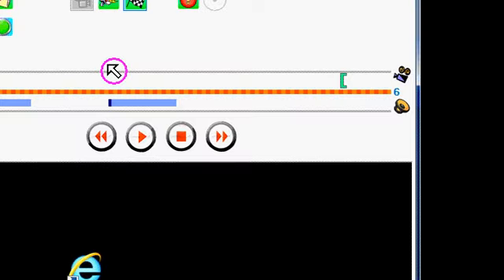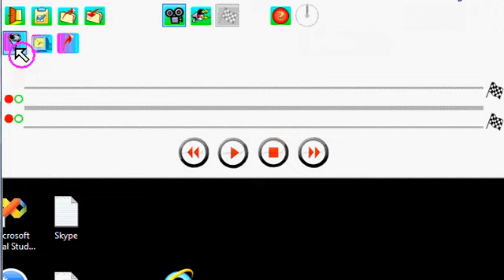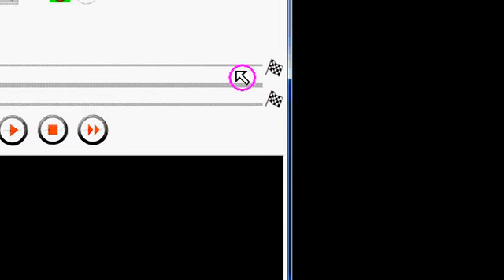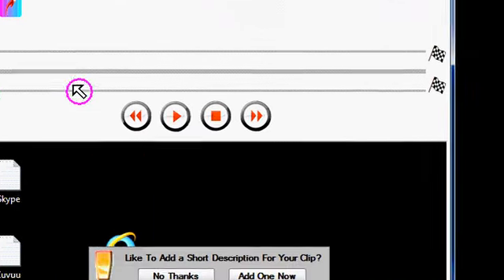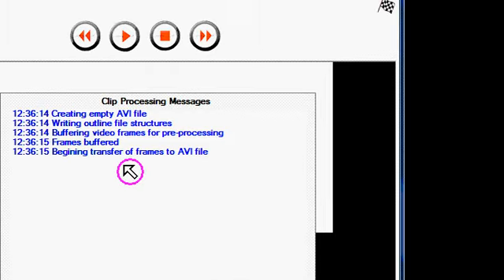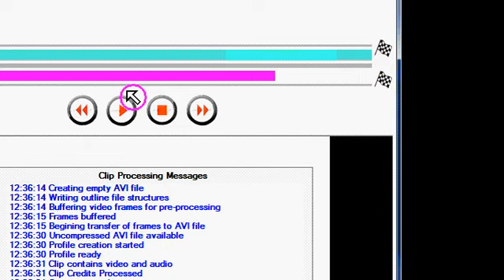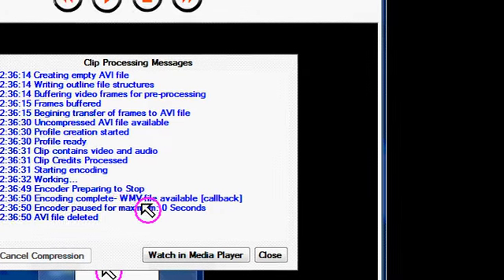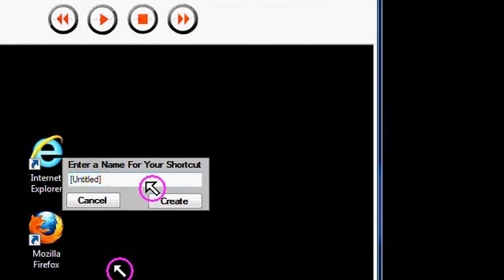CLIP-it! Finishing a Clip Off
Once you've finished editing your clip it needs to be processed in to a compressed WMV file to make it suitable for uploading to the Internet or mailing. This clip also shows how to add a clip Description and create a Desktop-Shortcut.